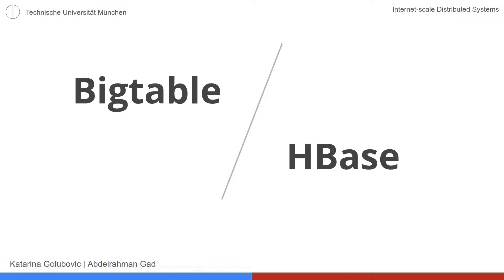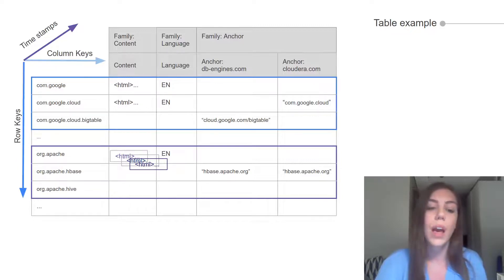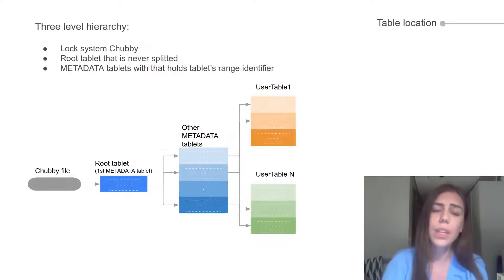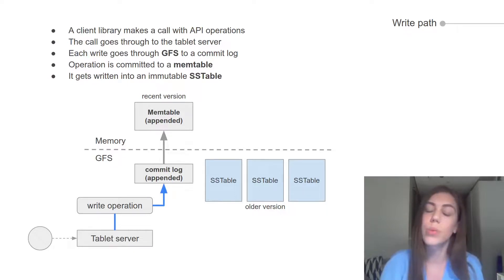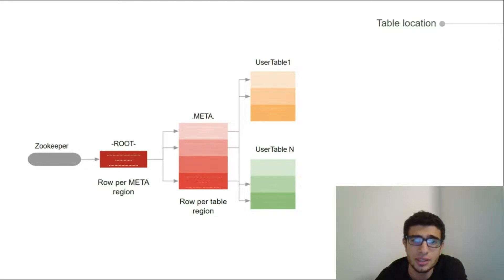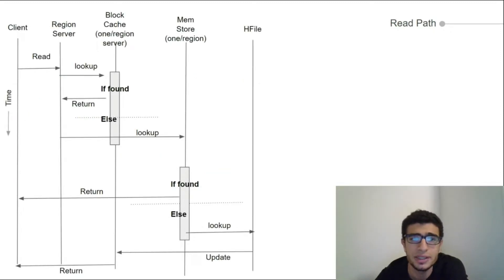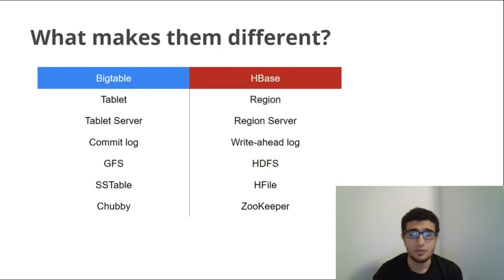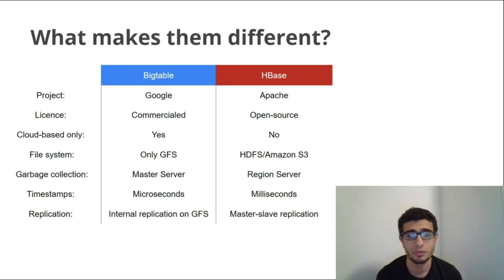Bigtable vs HBase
Comparing two distributed systems for a seminar - Internet-scale distributed systems on The Technical University of Munich (TUM)